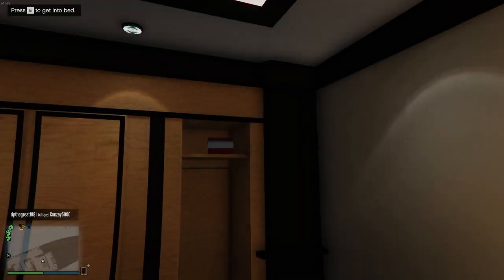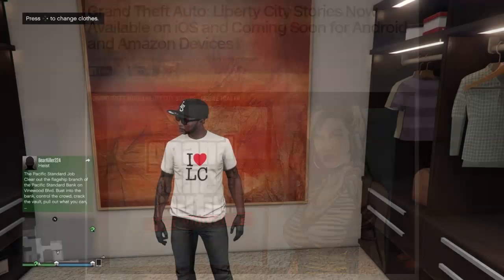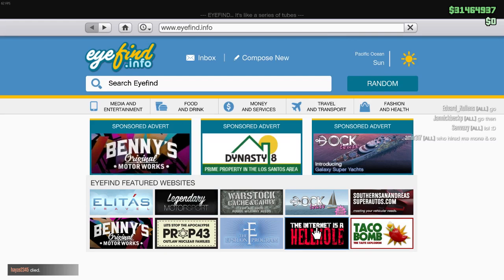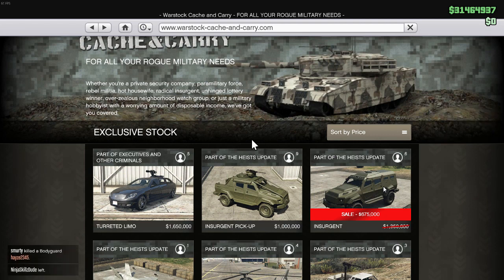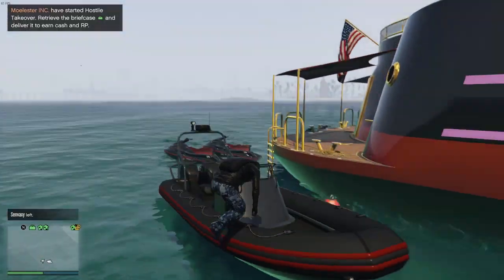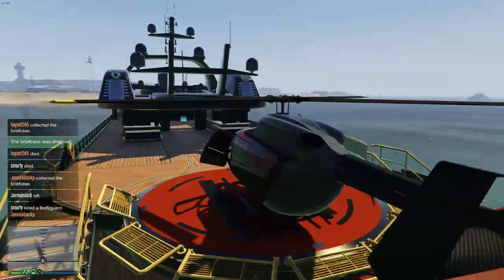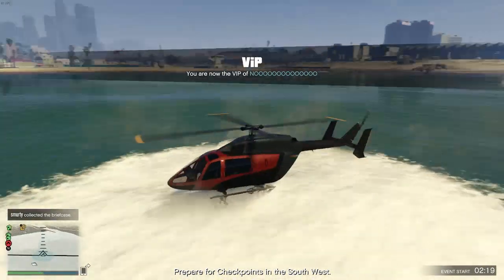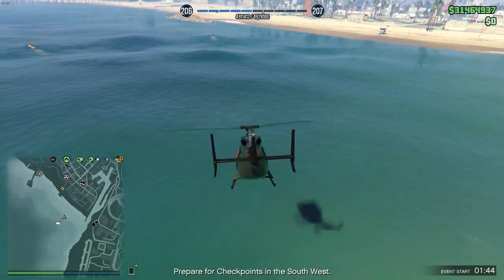TOP 7 THINGS YOU MAY NOT KNOW ABOUT GTA 5 "EXECUTIVES" DLC! (Secret/Hidden Features)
TOP 7 THINGS YOU MAY NOT KNOW ABOUT GTA 5 ONLINE "EXECUTIVES" DLC! (Secret/Hidden Features)

SAINTSNATION DISCOUNTS!